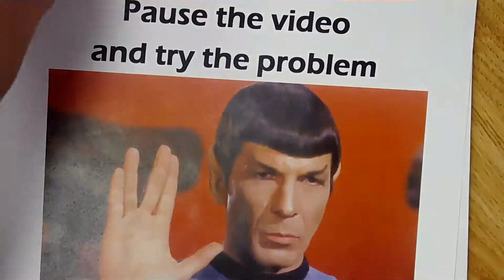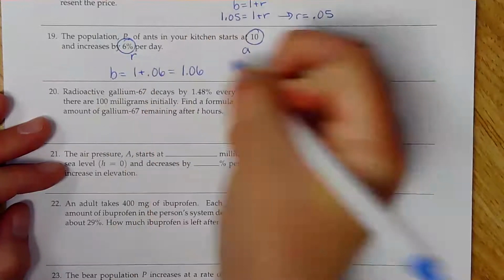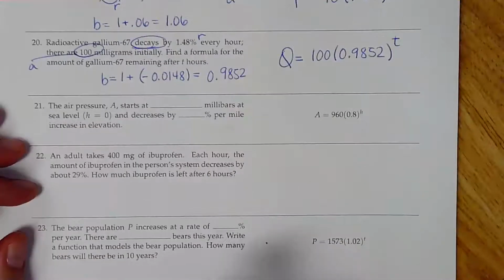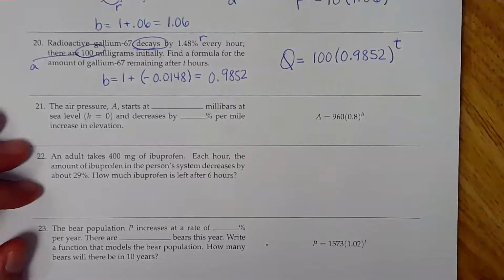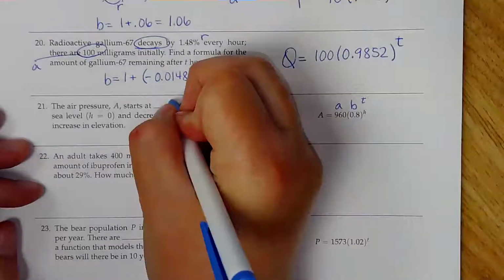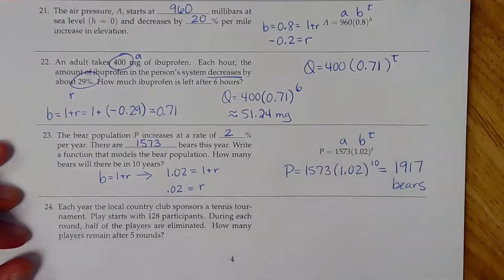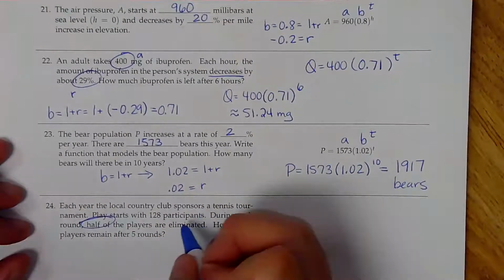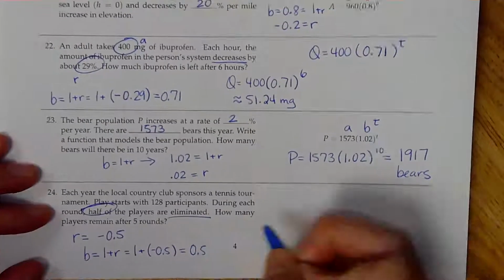Math140 4.1F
identifying parameters from a word problem and equation  (CW 4.1 # 17-24)